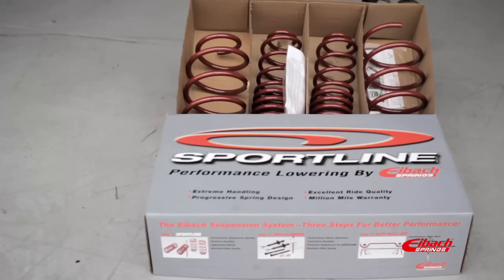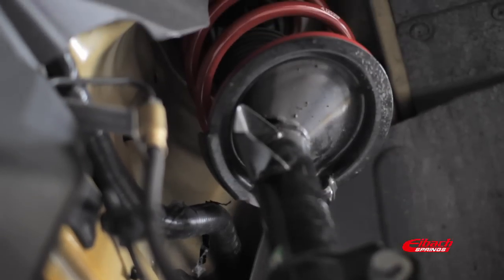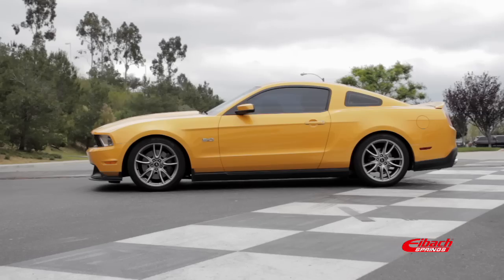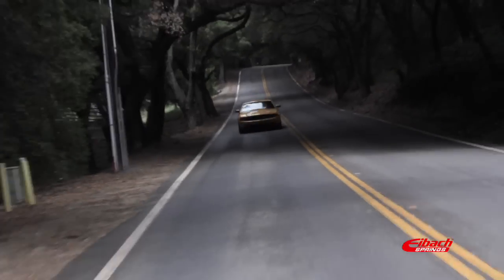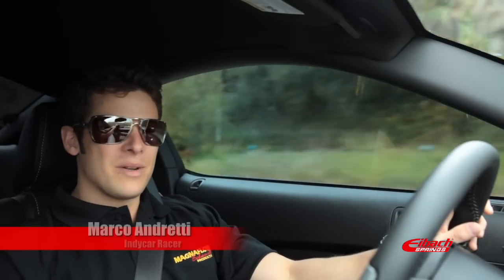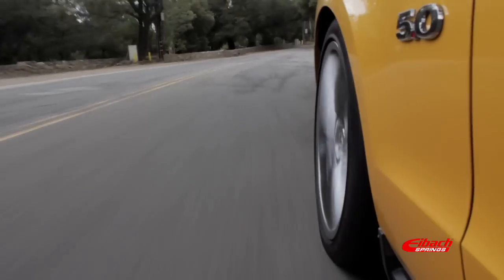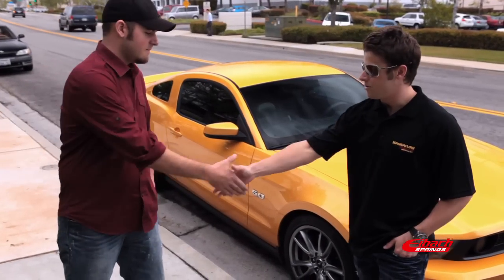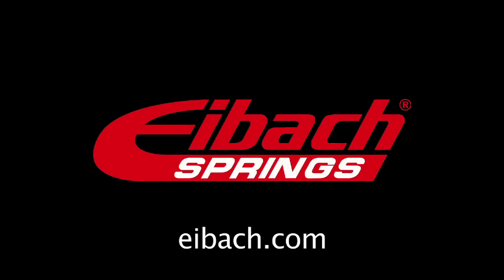Eibach - Marco Andretti Drives Eibach Sport-Plus Equipped 2011 Mustang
Eibach Sport-Plus: Sportline Performance Springs with Anti-Roll-Kit Sway bars